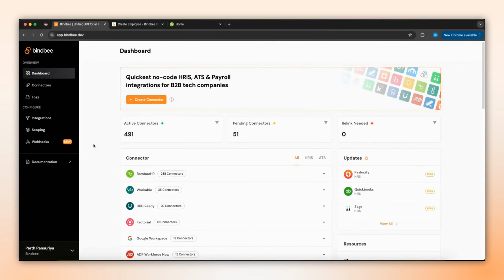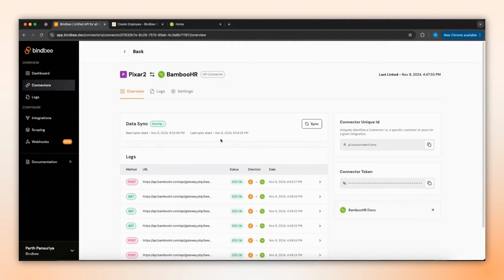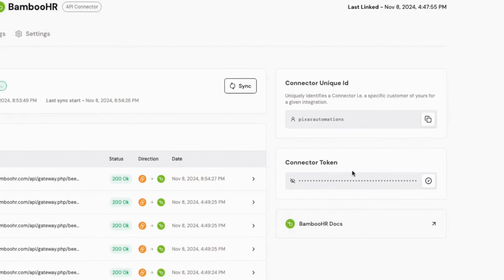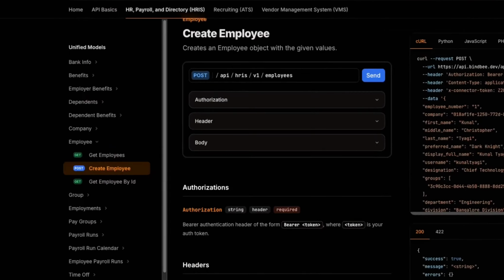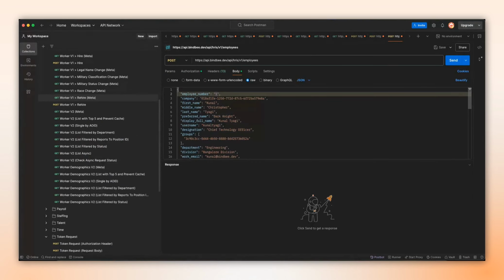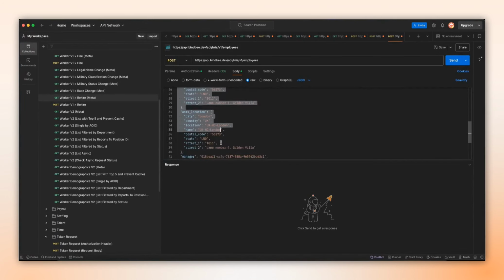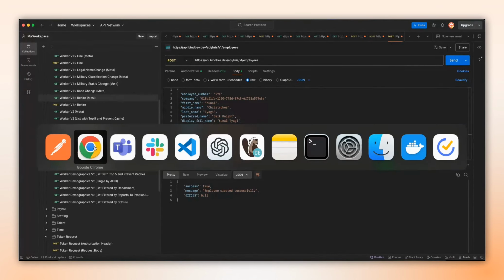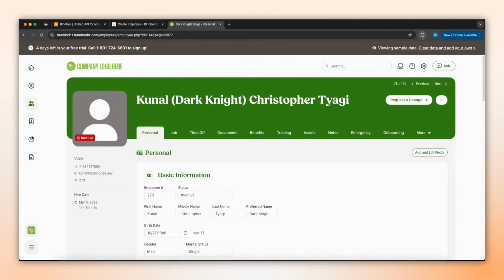Creating an Employee in BambooHR Using Bindbee APIs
This guide explains how to create an employee using Bindbee's write APIs. The tutorial uses BambooHR for demonstration purposes.

Why Bindbee?